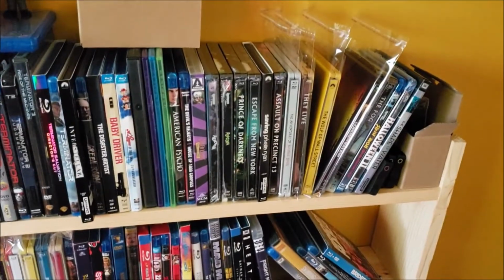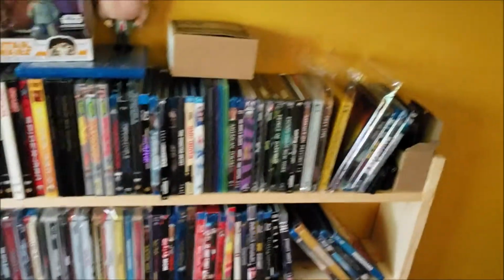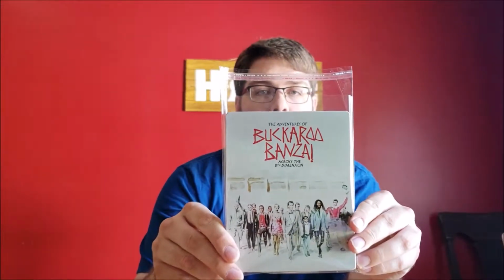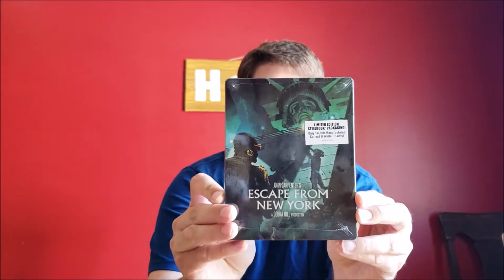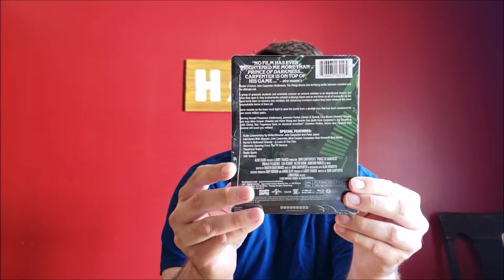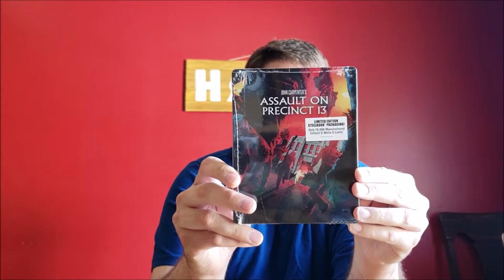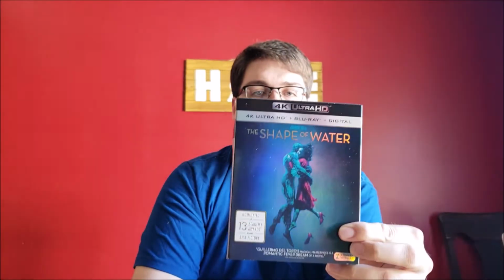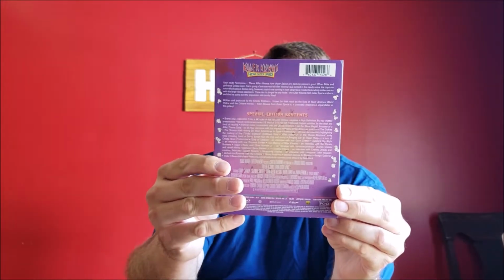My Blu Ray/4k Pickups for May 2018!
Going through my pickups for the month of May 2018! Mostly upgrades from DVD to Blu-Ray, but some cool steelbooks and 4k pickups too! Completed my Synapse steelbook collection AND my John Carpenter Scream/Shout Factory steelbook collection as well!

Shot on my Samsung Galaxy S9 @ 1920 * 1080 30 FPS - Made in Michigan